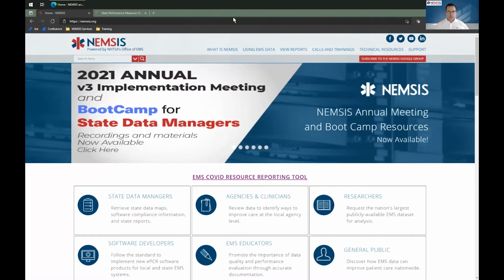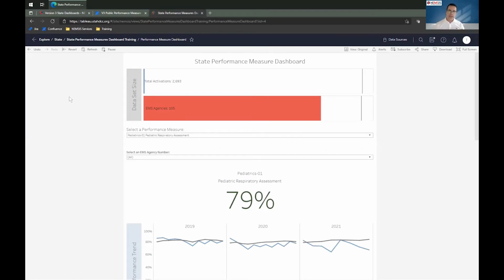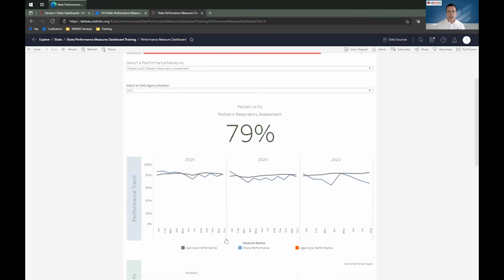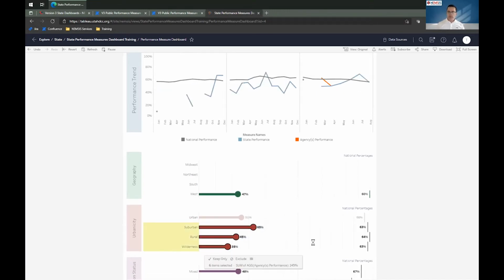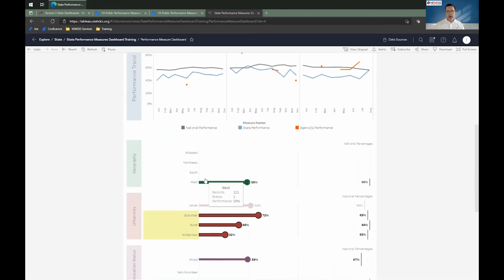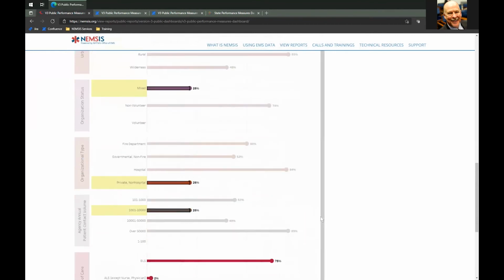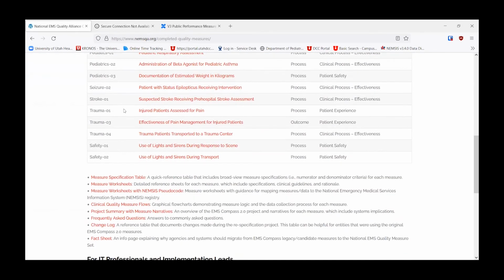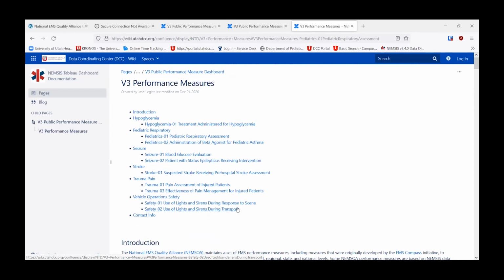NEMSIS State Training - State Performance Measures Dashboard, September 7, 2021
During this training, NEMSIS TAC members Kevin White and Ben
Fisher, discuss the NEMSQA EMS Quality Measure Set and their
integration with the NEMSIS data standard.

Using the NEMSIS State Performance Measures dashboard they
demonstrate how a data manager can track the performance of their
state and EMS agencies.